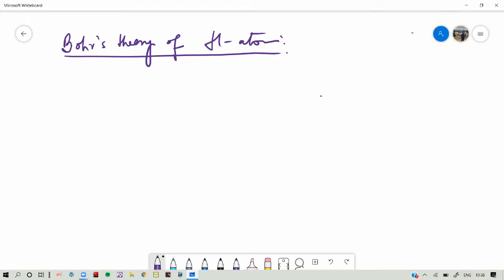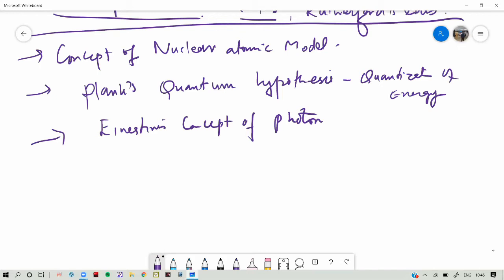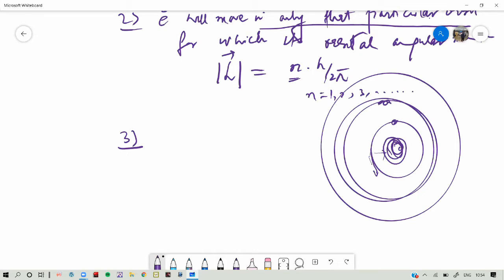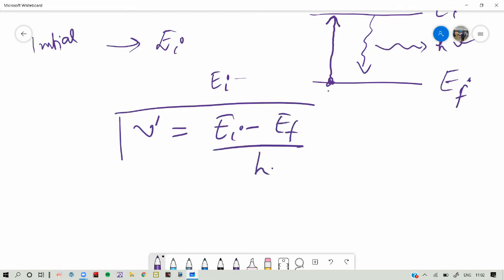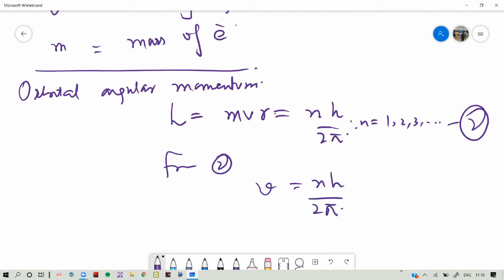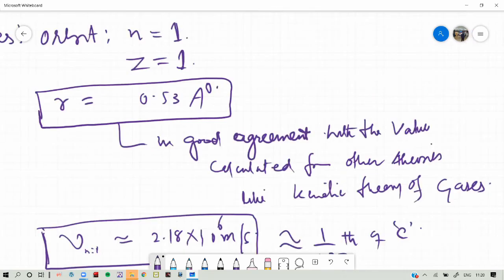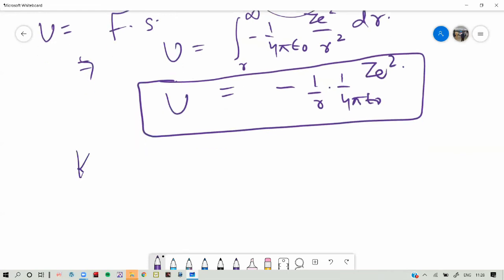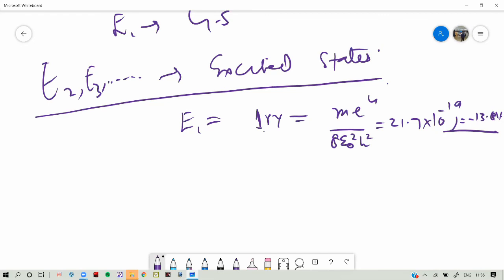Lecture 3: Hydrogen Spectra and Bohrs Theory of Hydrogen Spectra